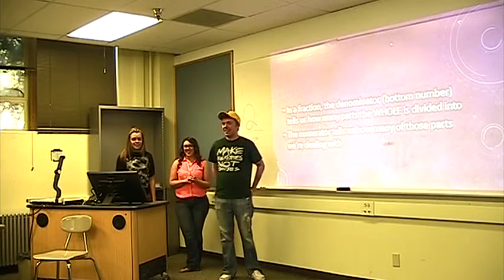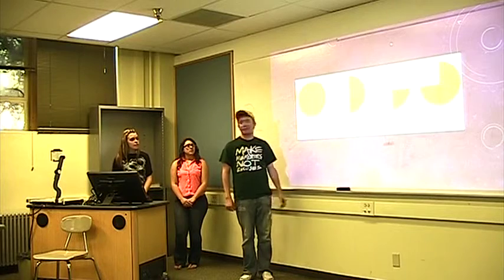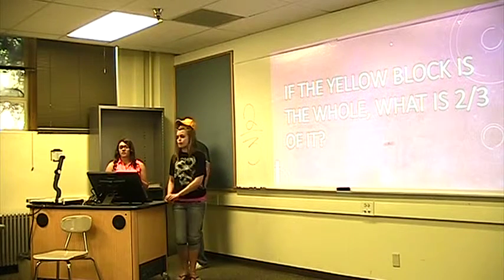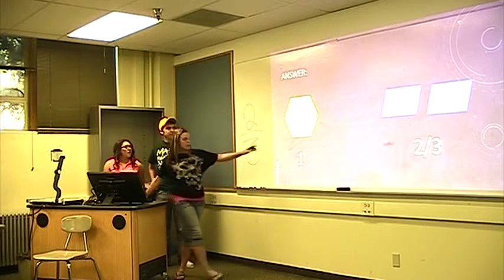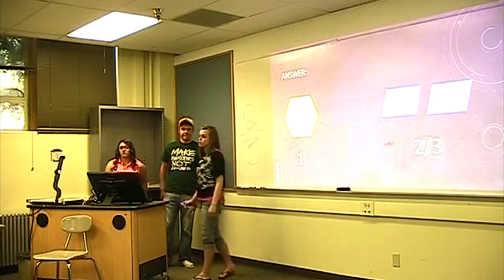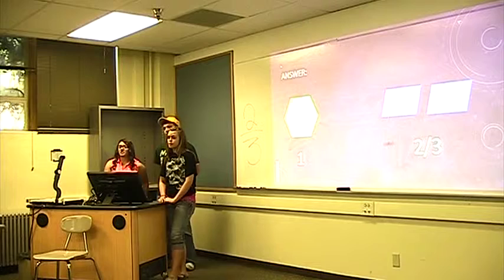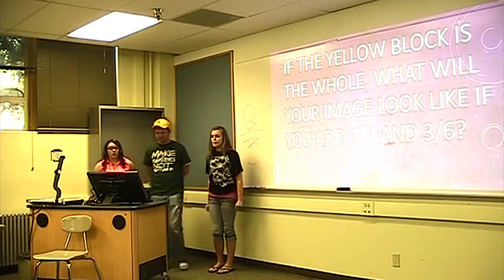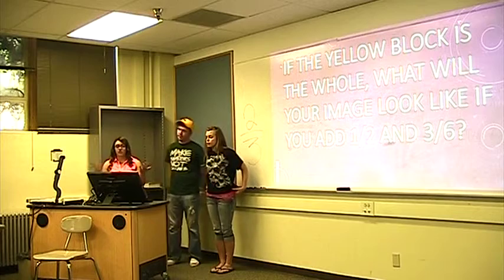West, Video Reflection